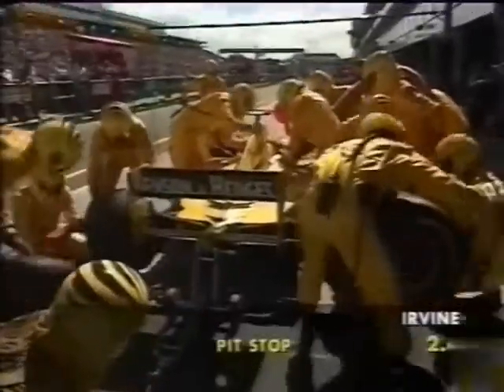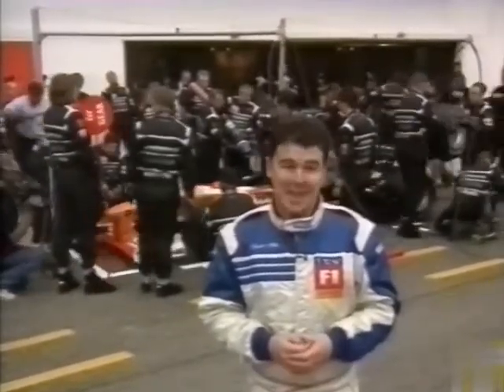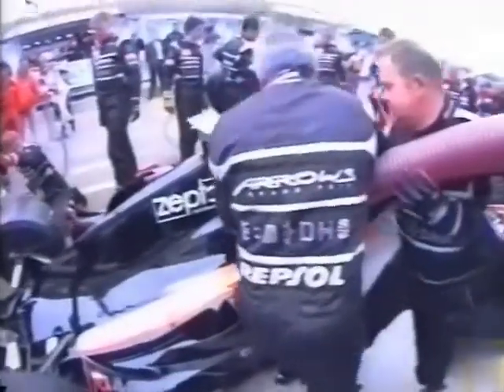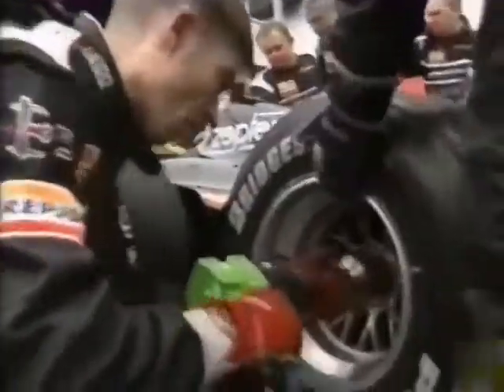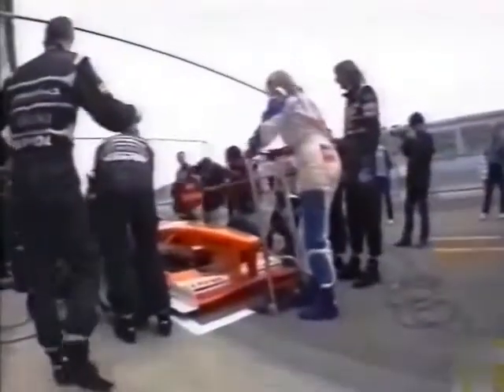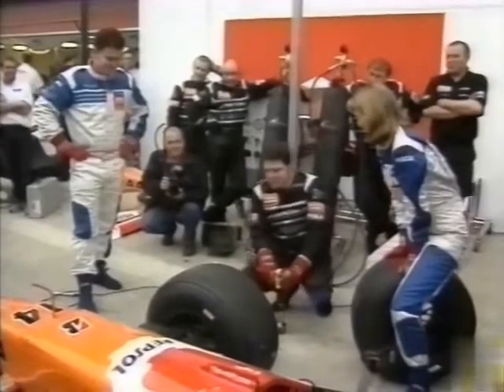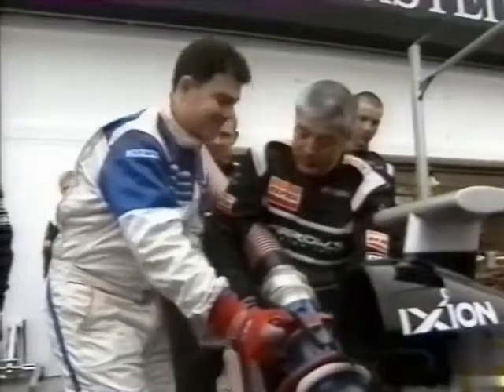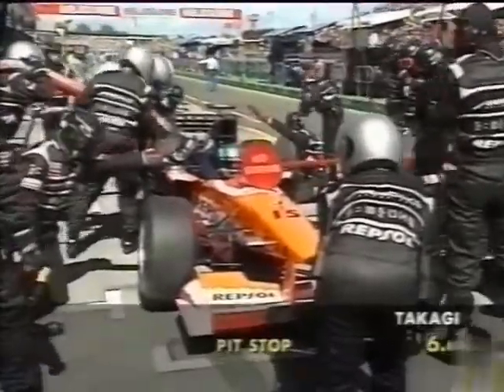1999 F1 San Marino GP - ITV reporters practice pit stop with Arrows team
ITV reporters Louise Goodman & James Allen practice pit stop with the Arrows F1 Team at the 1999 San Marino grand prix. This was broadcasted during ITV 1999 San Marino GP pre-race show.